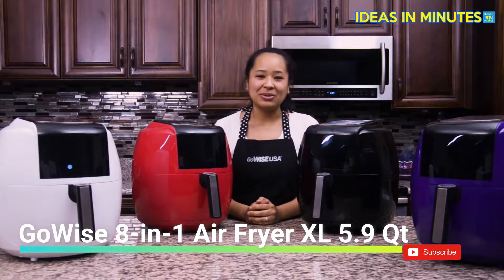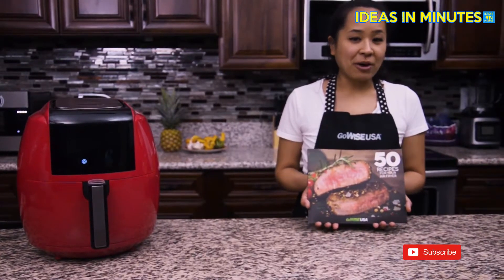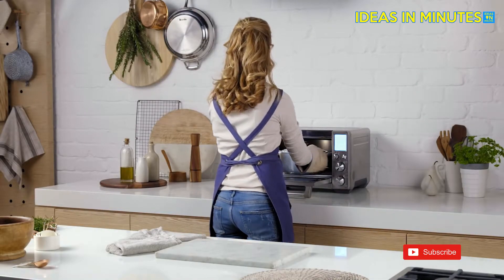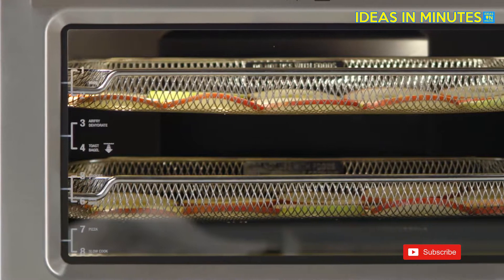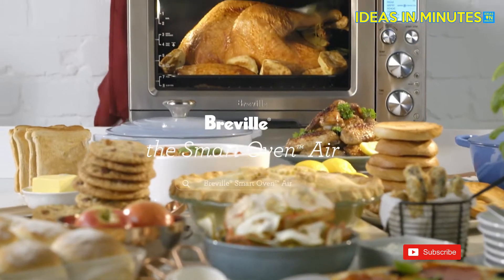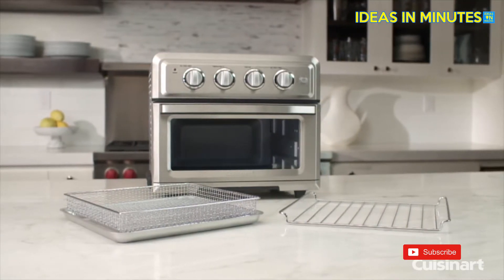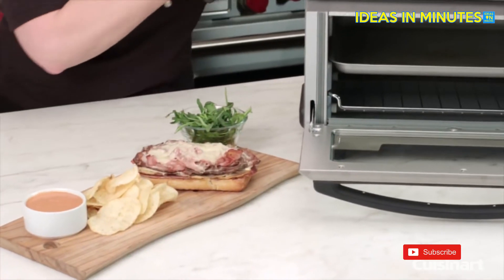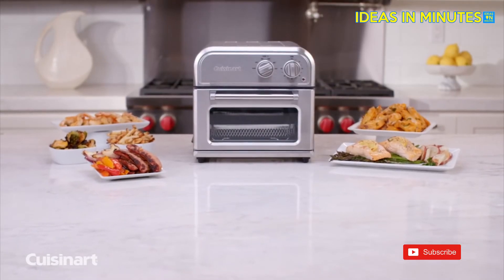✅ Best Air Fryer Oven 2020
If your looking for Ideas for Best Air Fryer 2020, then this video is for you to watch. With specific links to Amazon for more details descriptions and pricing.

List of the Best Ideas for Best Air Fryer 2020 list

✔️ Philips Airfryer XXL
Amazon US:

✔️ Cuisinart Compact AirFryer
Amazon US:

✔️ Cuisinart Airfryer Toaster Oven
Amazon US:

Amazon US:

✔️ Breville Smart Oven Air
Amazon US:

✔️ Ninja Foodi
Amazon US:

✔️ GoWise 8-in-1 Air Fryer XL 5.9 Qt
Amazon US:

Amazon Affiliate Disclosure Notice: Ideas In Minutes is a participant in the Amazon Services LLC Associates Program, an affiliate advertising program designed to provide a means for sites to earn advertising fees by advertising and linking to Amazon.com.